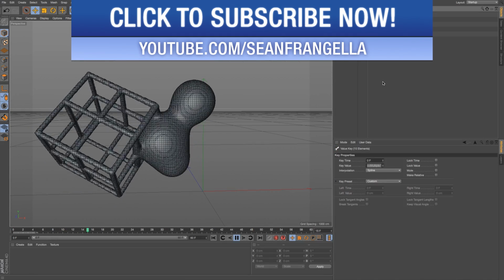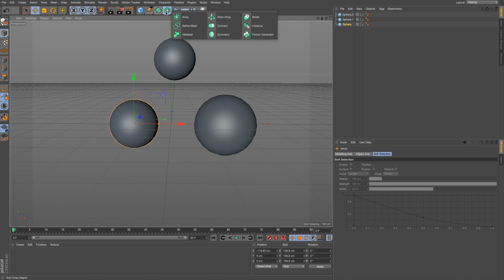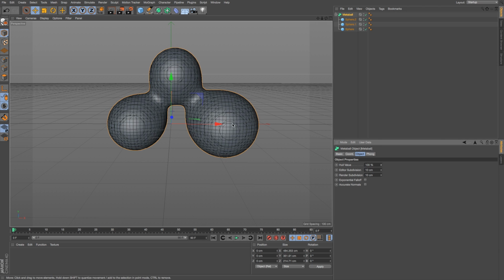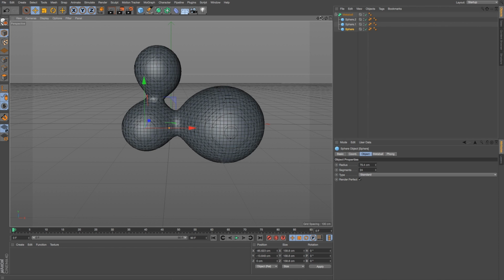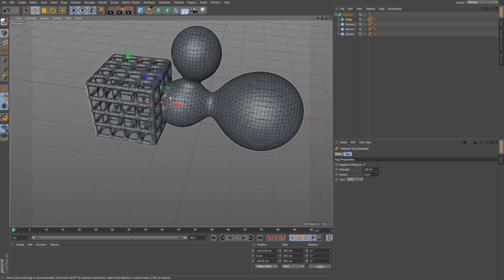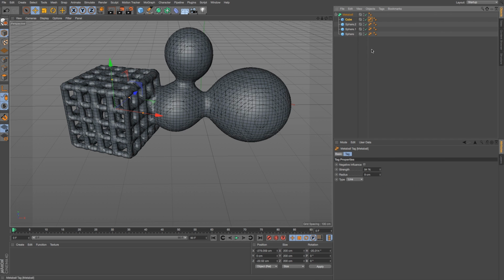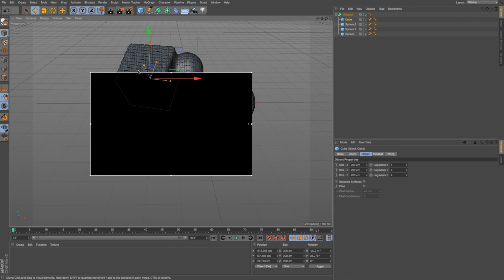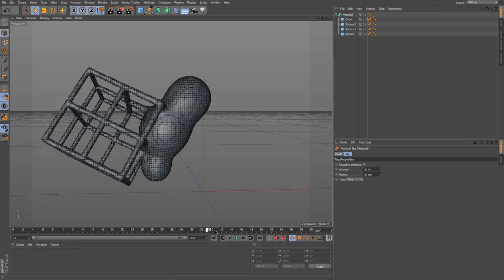Cinema 4D R17 - Metaball Updates and Tutorial - Sean Frangella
In This Cinema 4D R17 Video, learn about the Metaball updates and improvements for Cinema 4D R17. This includes updates to Metaball tag settings and object settings in C4D R17, as well as a full Metaball tutorial for Cinema 4D.

This also covers setting up a Cinema 4D R17 Metaball animation from scratch.

There are also additional updates to Cinema 4D R17 including Pen Tool Updates, the variation shader,, motion tracking updates, the C4D Take System, and more!

This free Cinema 4D R17 tutorial also covers 3D animation tips and tricks in C4D.